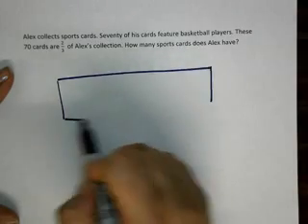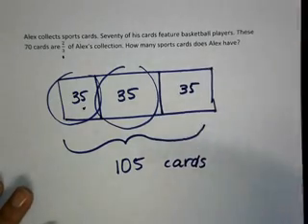EDM 8.5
TeacherTube User: smecke

Fractions of Fractions